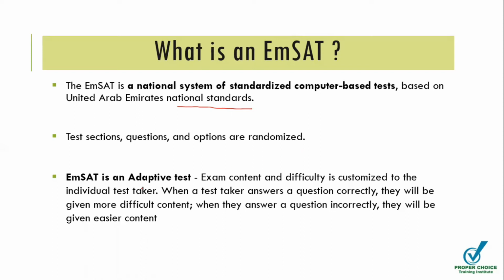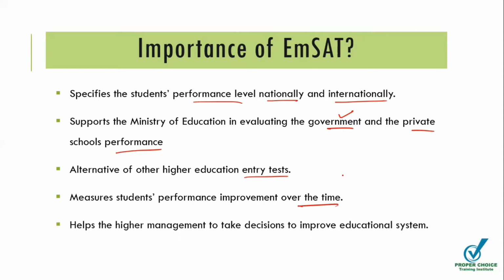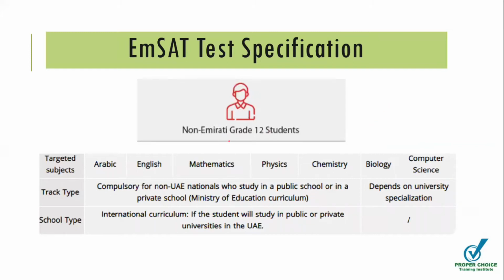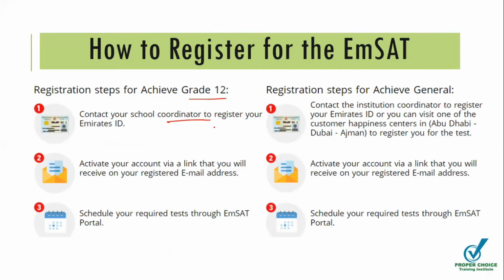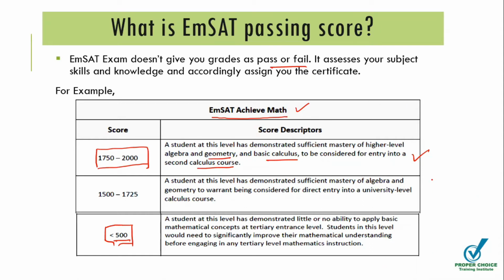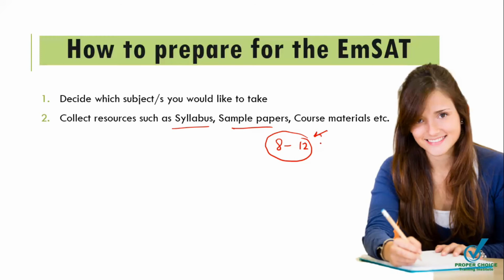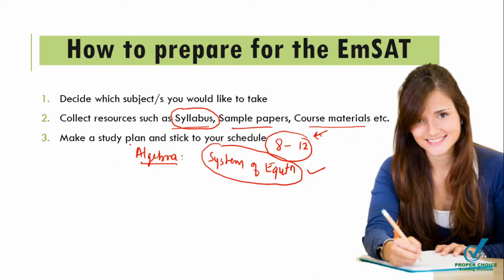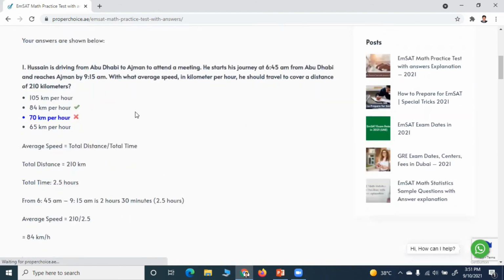Introduction to the EmSAT Test 2021 - 2022| How to Self Prepare | Advantages | Exam Dates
This video provides a detailed understanding of the EmSAT Test, How to Self prepare for the EmSAT, EmSAT Exam Dates for 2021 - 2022, How to register for the EmSAT, Advantages of the EmSAT Exam, EmSAT Exam passing score.

If you require any further details, you can contact on